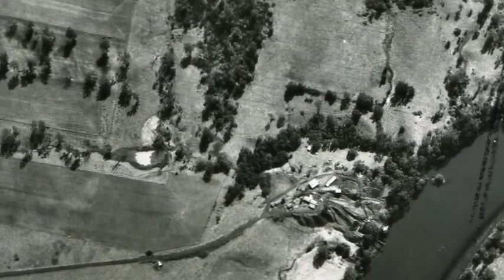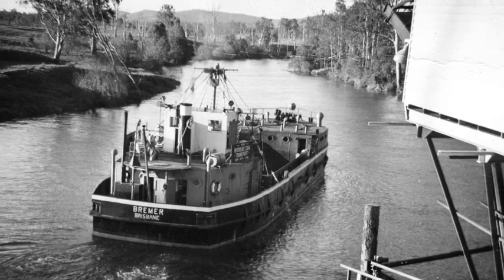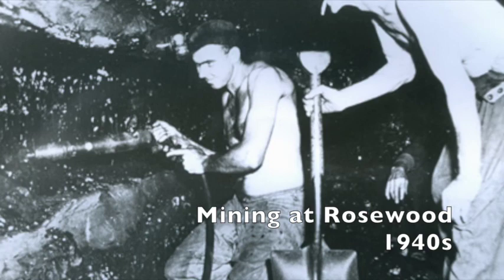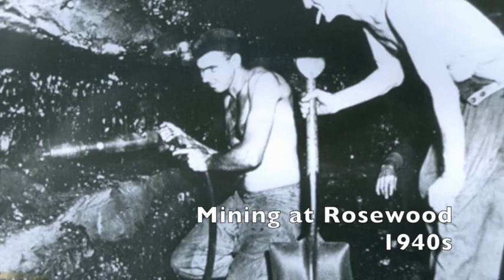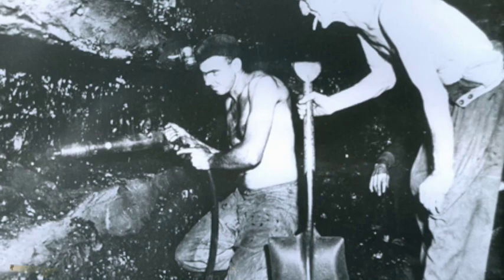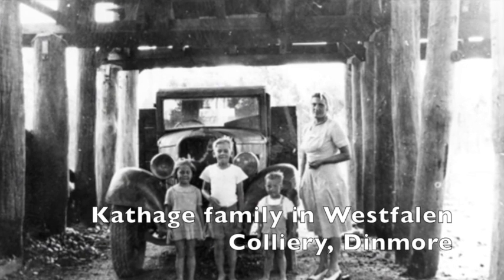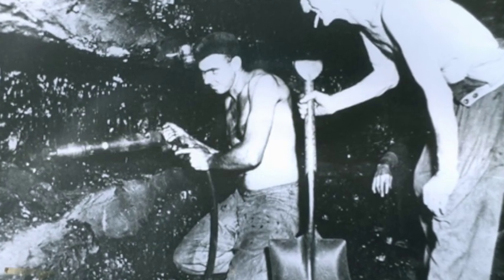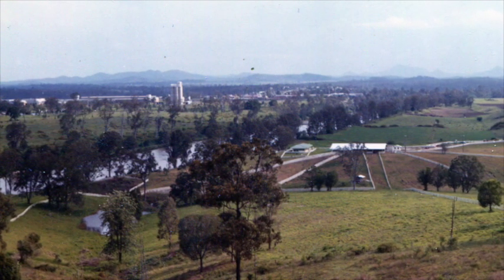Riverside Collieries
Robert Rea talks about coal mining in Moggill and Redbank before the Second World War.